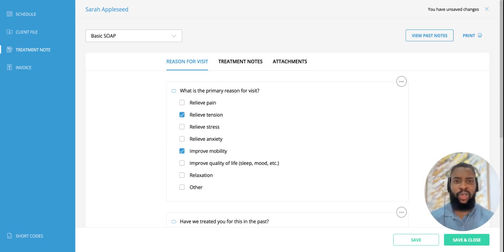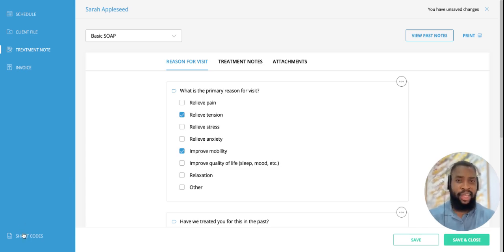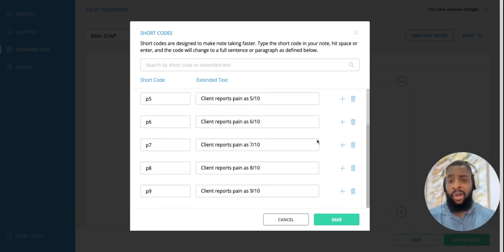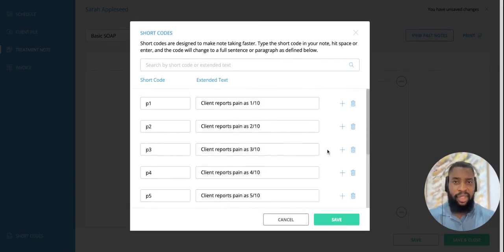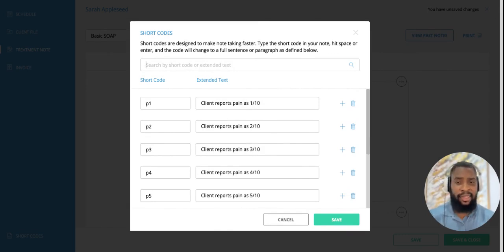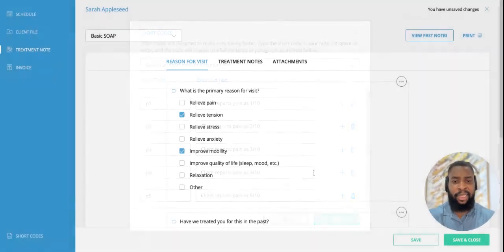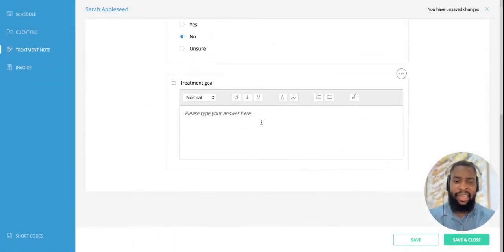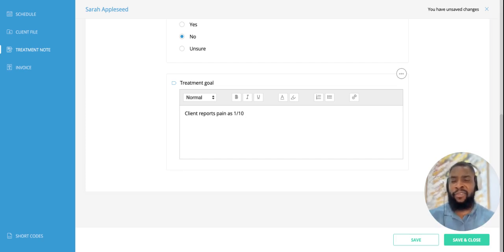Short Codes in Treatment Notes ⏩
Learn how to make the best use of short codes in ClinicSense Treatment Notes.